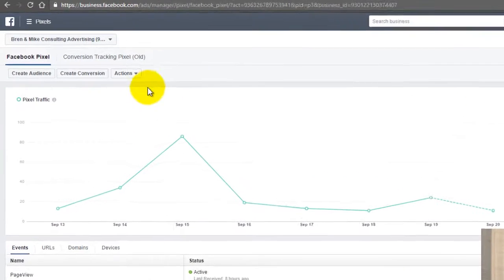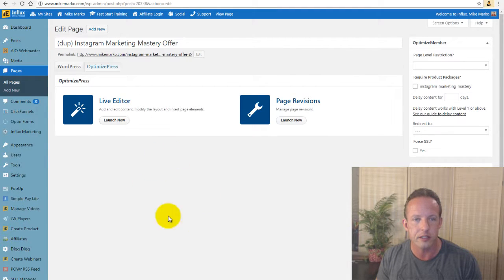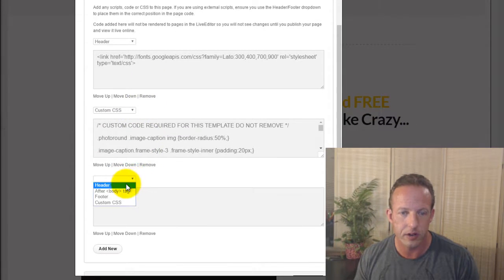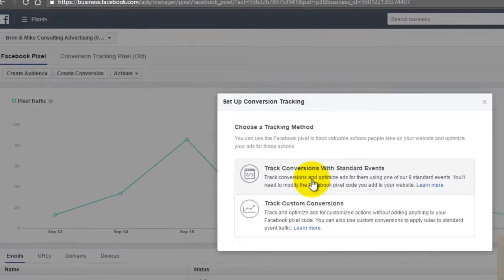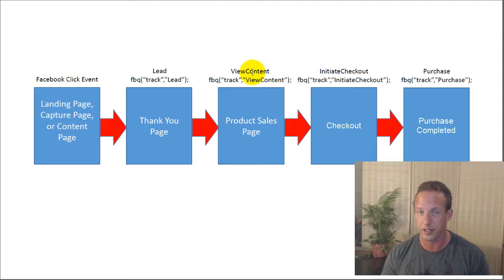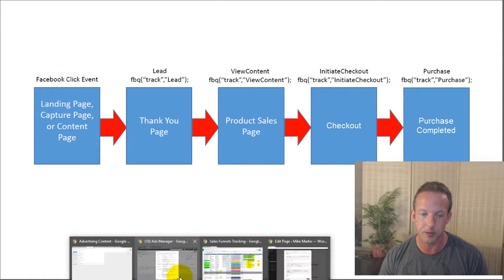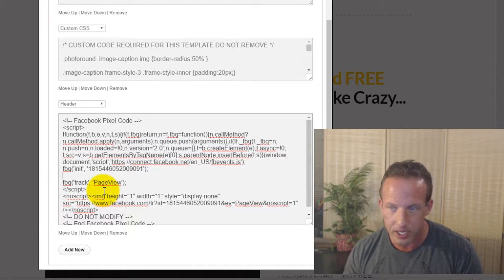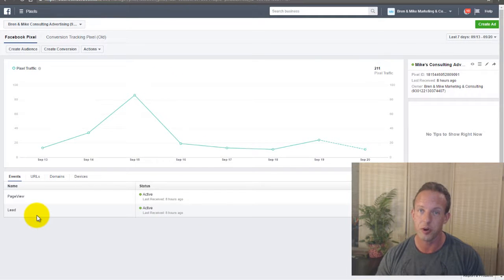How to Use Facebook Pixels for Your Facebook Ads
How to Use Facebook Pixels for Your Facebook Ads - Mike Marko

Video: Mike Marko - How to Use Facebook Pixels for Your Facebook Ads